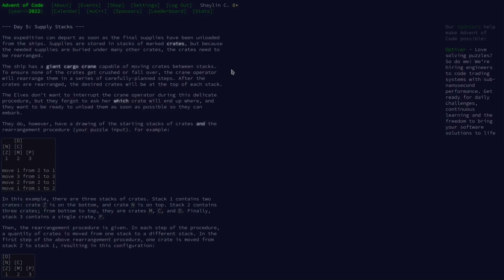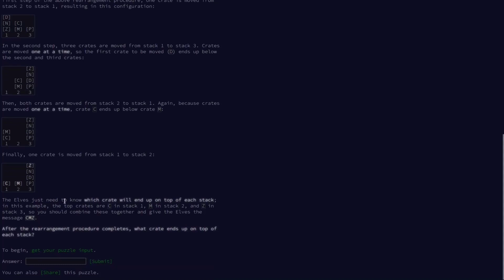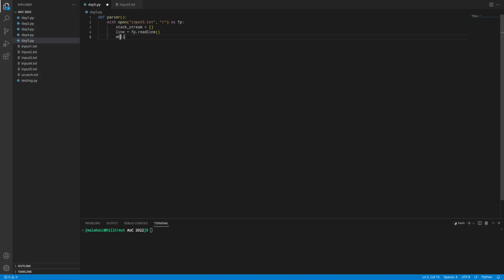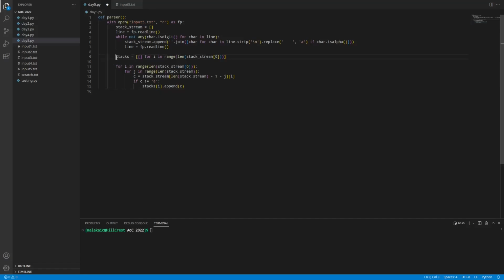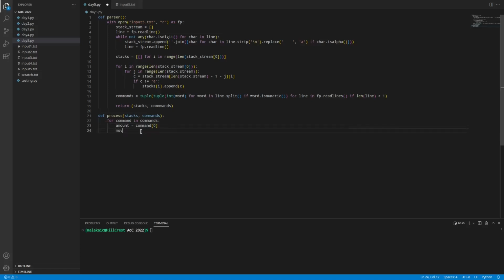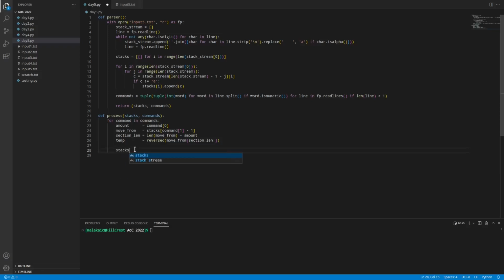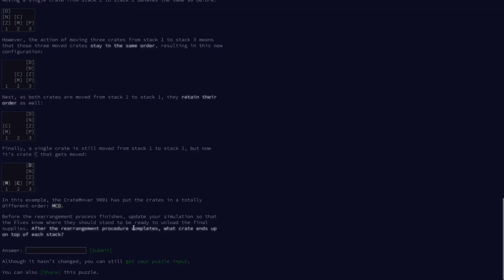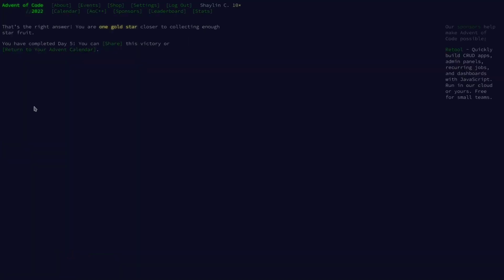Advent of Code 2022 Python Day 5: Flexibility with List Slices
Day 5 of Advent of Code!

Today we we face difficulty in parsing, and use list slices to solve stack sorting.